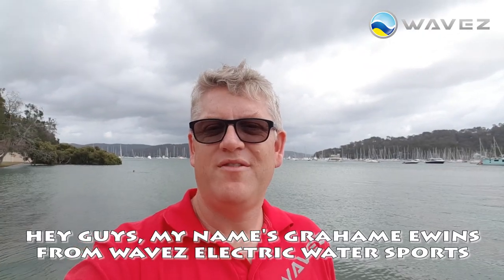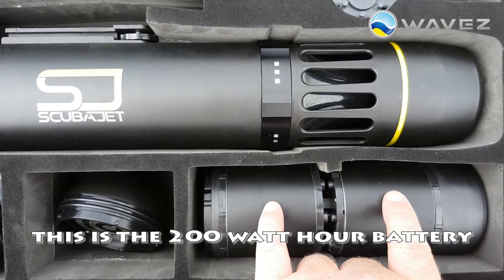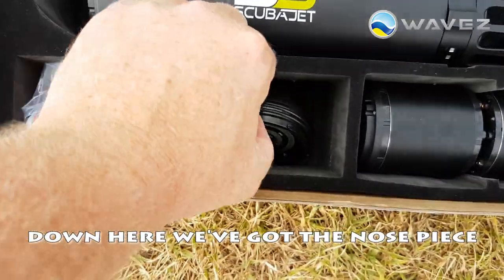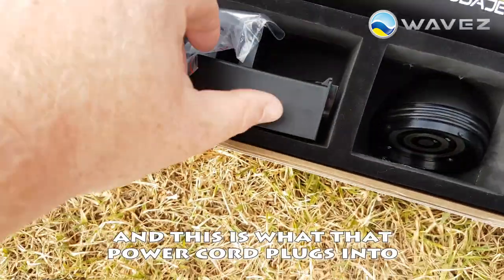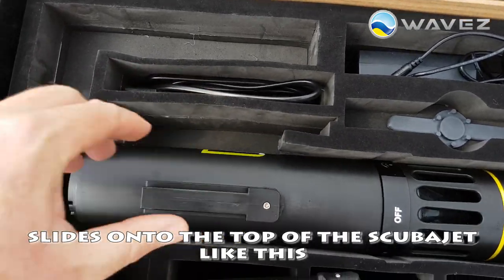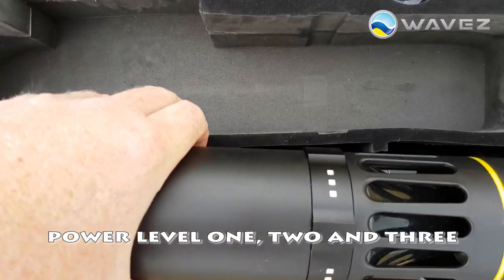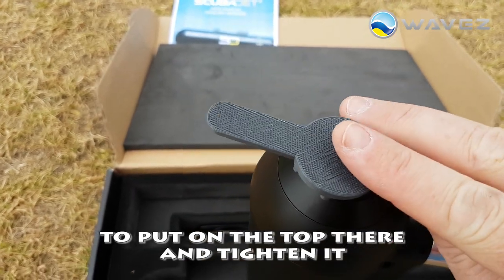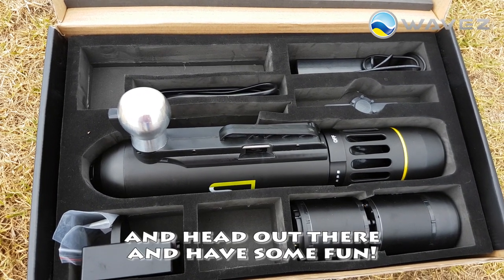Scubajet Dive Scooter Australian Premiere Unboxing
The latest addition to the Wavez range of electric watercraft is the Scubajet multifunction jet drive.

In this video, I introduce the Scubajet Dive Package - everything you need to get out on the water and dive and snorkel with power!

At only 1/3 the weight of a comparably powered dive scooter and a LOT smaller, the Scubajet is the way to go!

And with an amazing range of adapters, the same Scubajet can be converted in seconds to be used as a motor for your SUP, canoe, kayak, catamaran or even dinghy!

Have you seen out other electric watercraft?  Read on ...

Wavez is the authorised retailer for the Kymera Body Board in Australia, NZ, Fiji, Thailand and Japan.

See full product information about the Kymera electric body board

Wavez is the authorised retailer for Onean Boards in Asia Pacific.

See full product information about the Onean Carver electric surfboard

See full product information about the Onean Manta electric standup paddle board

Wavez is an authorised retailer for the Scubajet electric jet drive in Asia Pacific.

See full product information about the Scubajet electric jet drive